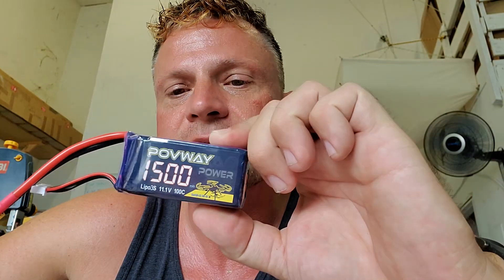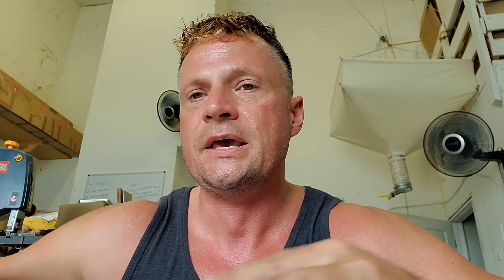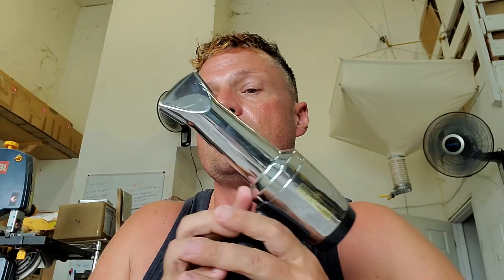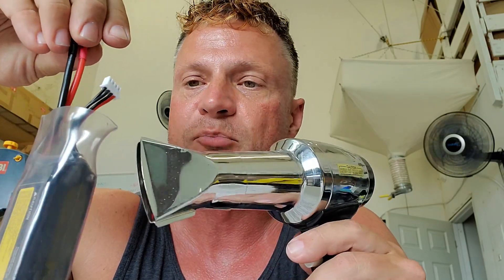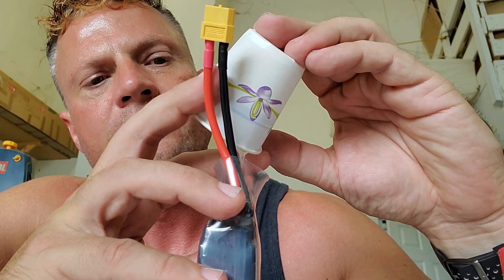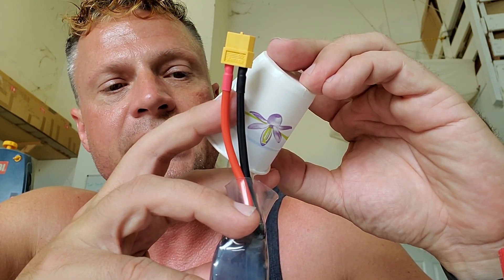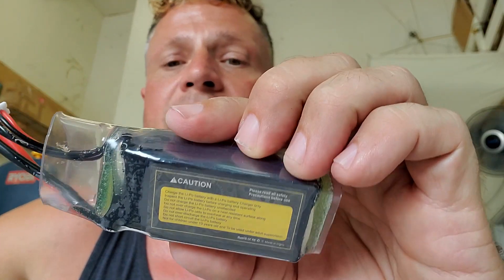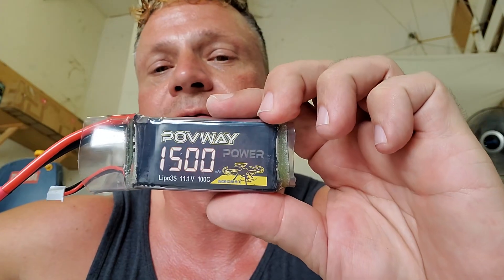How to Waterproof your Batteries for Use in an RC Submarine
A quick and easy method to waterproof LiPo, NiMh, NiCd or any other type of battery pack for use in wet areas of your RC submarine

Bob Martin
the RCSubGuy